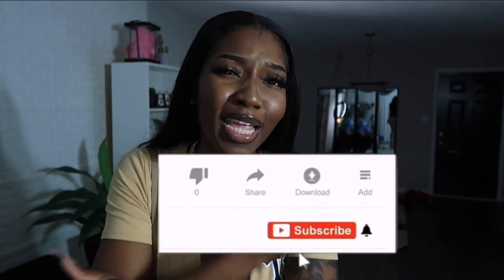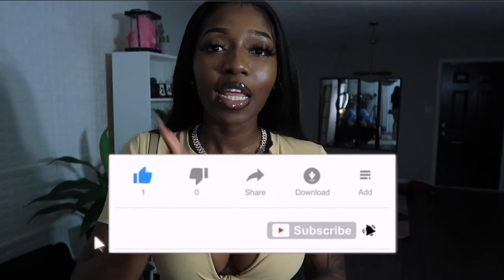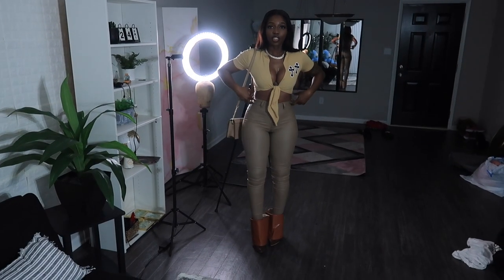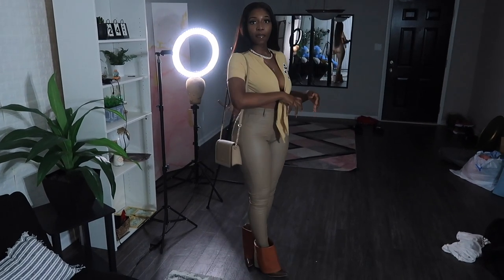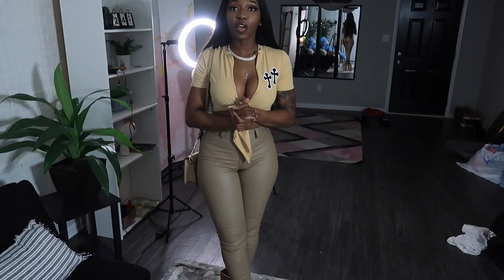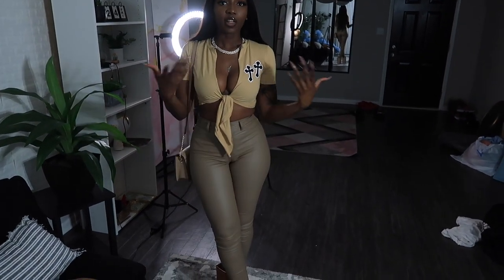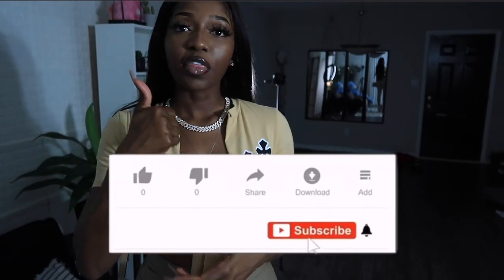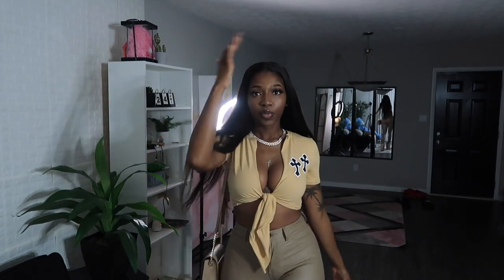ISLAND GIRL TRANFER INTO A CITY GIRL !!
Equipments  used :
Camera 📷  :Canon  G7 Mark ii
Laptop 💻: MacBook Pro
Editing app : iMovie & Wevideo